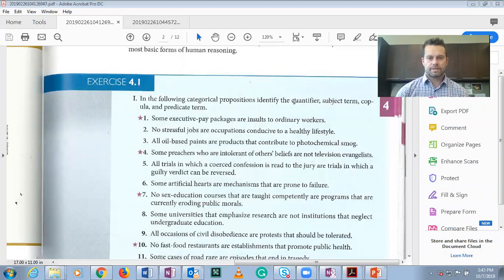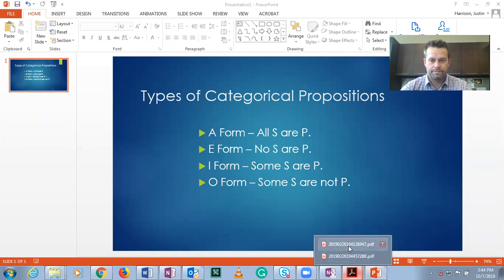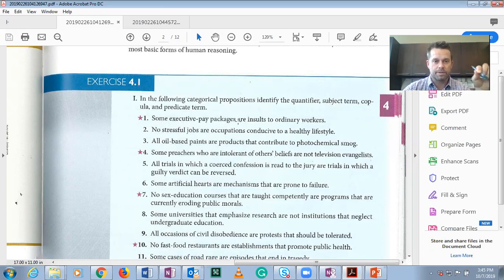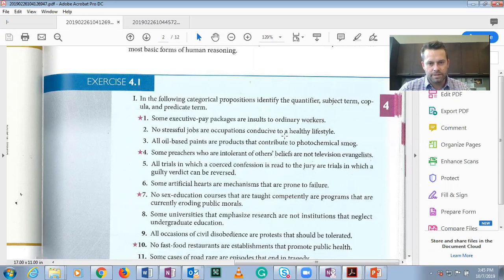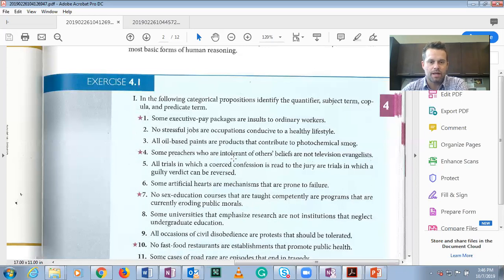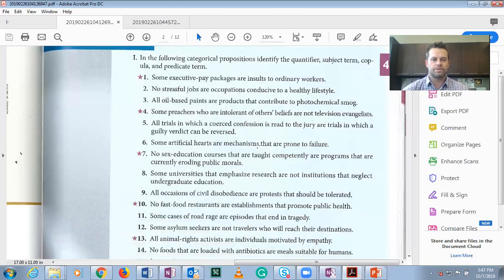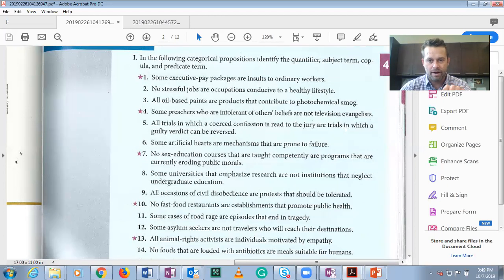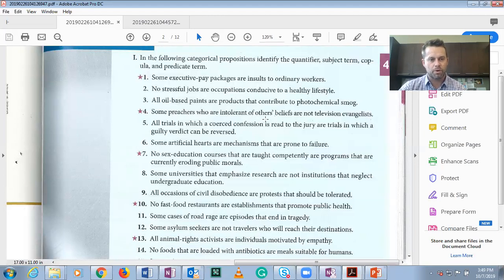Section 4 1 Categorical Propositions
In this video, I demonstrate how to identify the quantifier, subject term, copula, and predicate term of various categorical propositions.